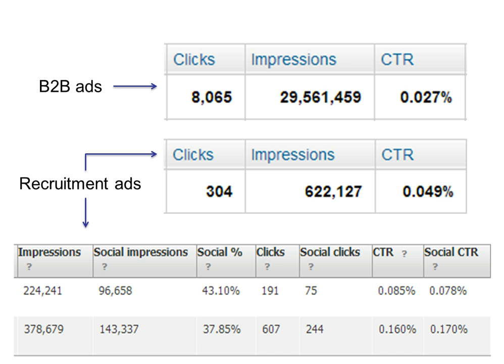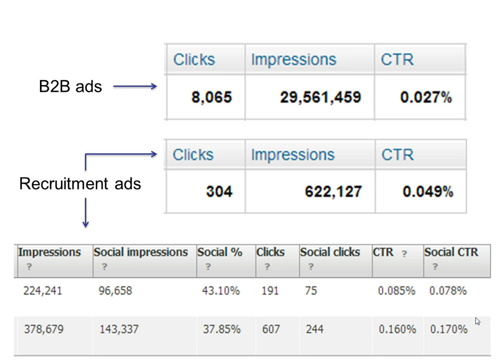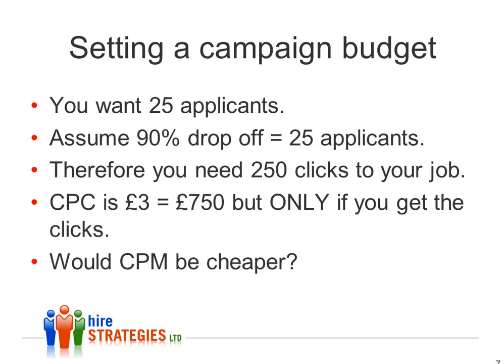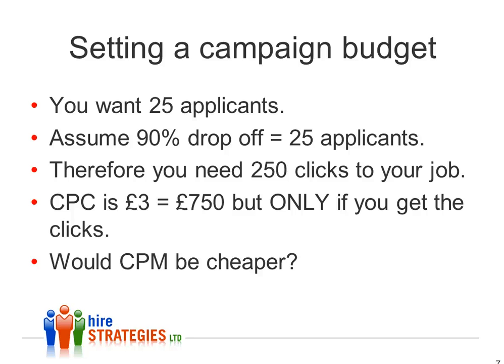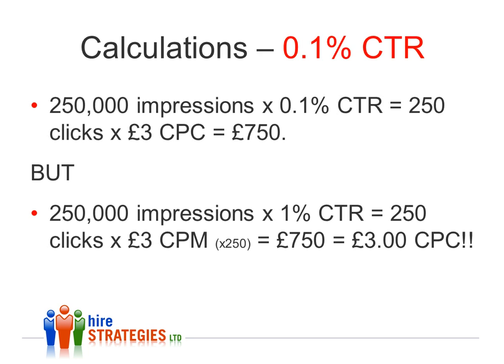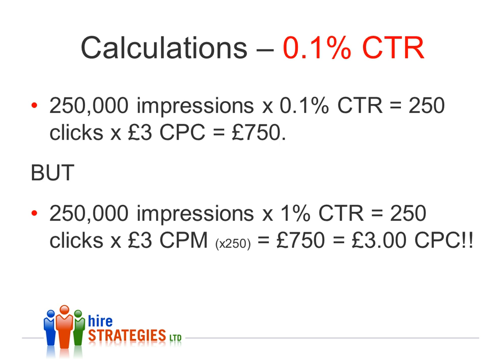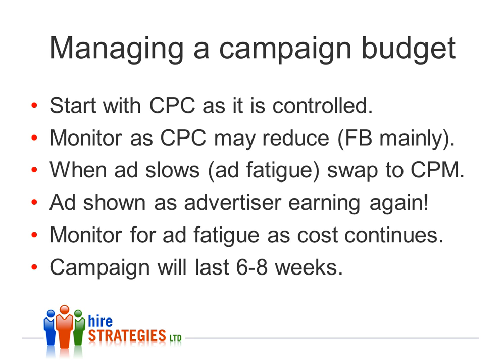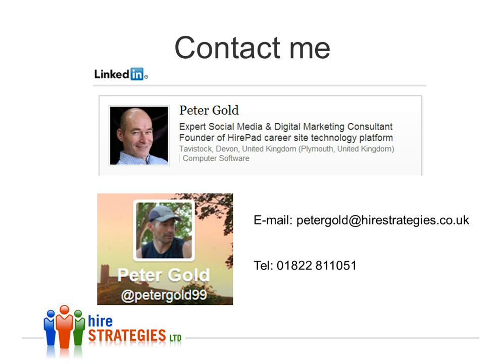PPC Advertising Terms Explained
A brief introduction to pay-per-click advertising (Google, Facebook, LinkedIn) plus a simple cost calculation.